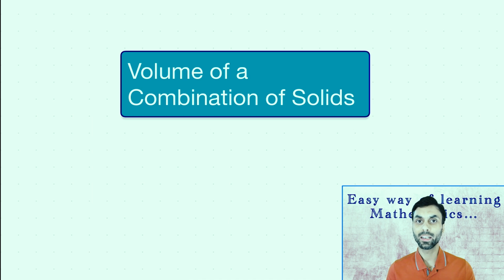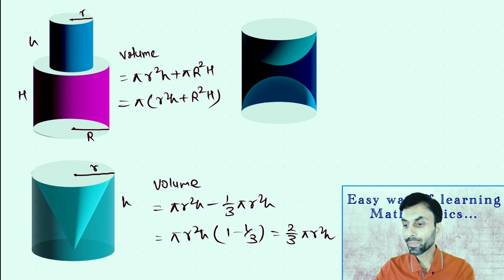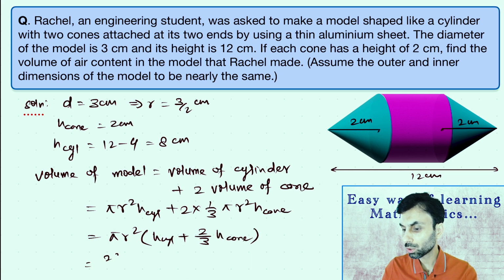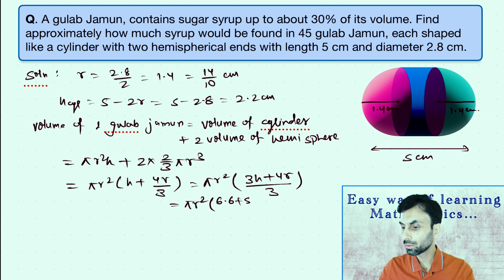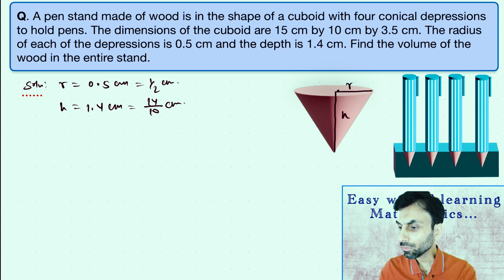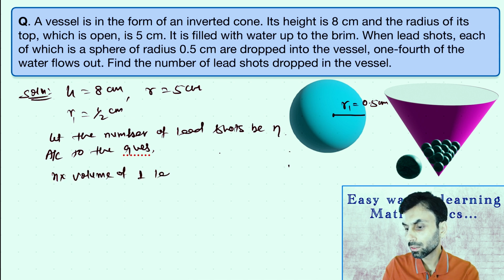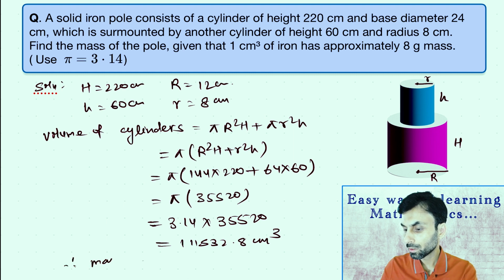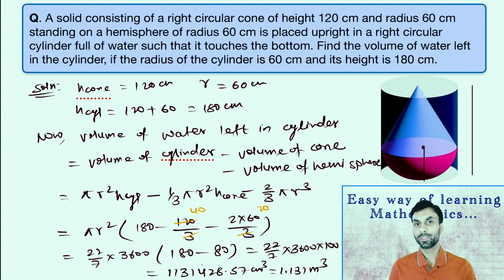SURFACE AREAS AND VOLUMES | VOLUME OF SOLIDS | CLASS 10 | CHAPTER 12 | MATHEMATICS | PART 03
Based on updated NCERT Syllabus | Volume of a Combination of Solids |  Lecture | Theory | Concepts | Problems | Board Quick Revision |